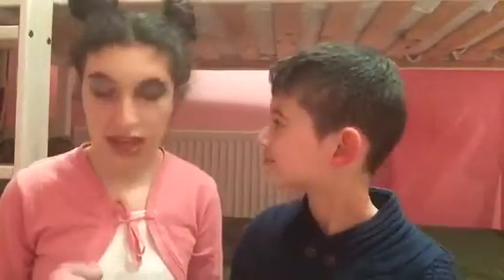My brother does my make up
Hi guys today's video is my brother doing my make up and here is a video of me doing my brothers make up a few week ago